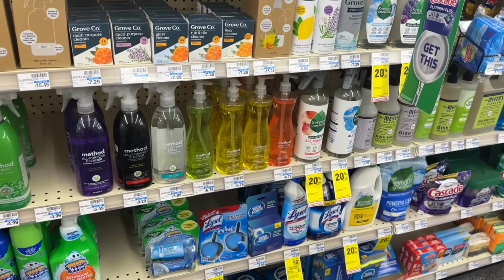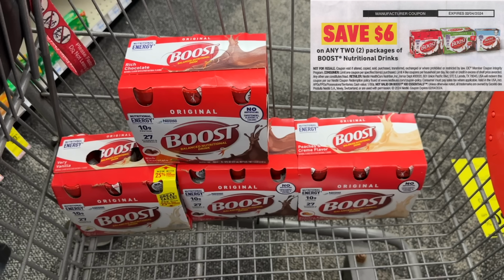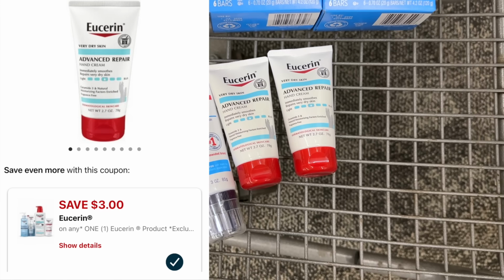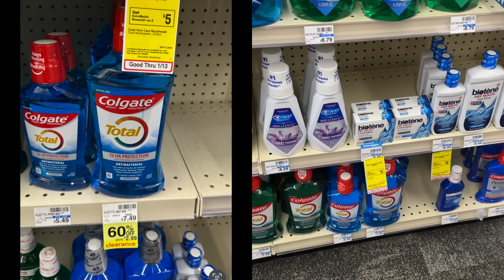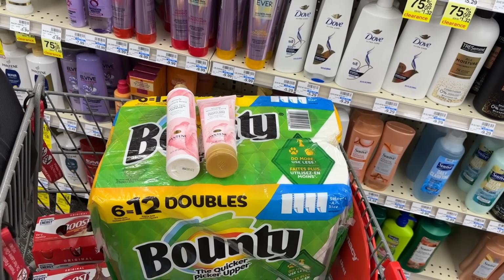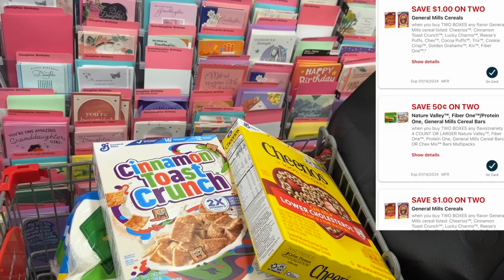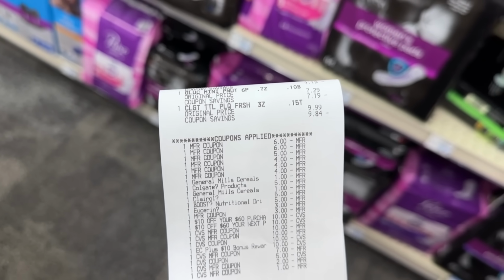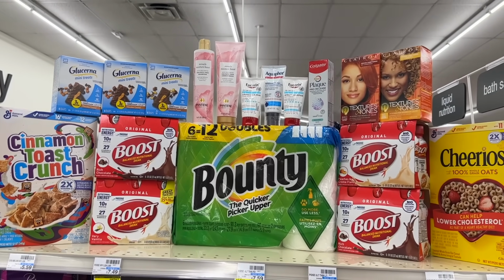CVS Free & Cheap Coupon Deals & Haul | 1/7 - 1/13 | $176 Savings - ALL FREE 🙌🏾🔥| Learn CVS Couponing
In this vlog, I'm sharing some of the best deals you can shop at CVS this week! Please see Google Doc below for coupon locations and written breakdowns. Please also remember to hit the thumbs up button! 👍🏾❤️

Clipped Qs OR Whole Insert Fairy: nu_pons on Instagram (send her a DM)

// SAVE MORE MONEY with these apps
⭐️Sign up for the Shopkick app and use my code STAR for $5 in free kicks after you redeem your first offer
⭐️Join Swagbucks for awesome rebates at Walmart, Walgreens, Target, CVS & more